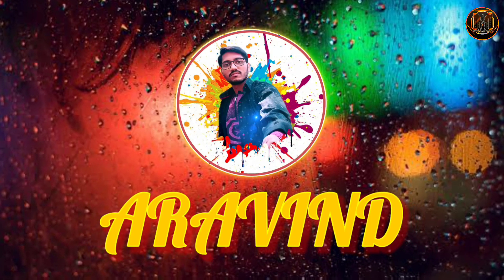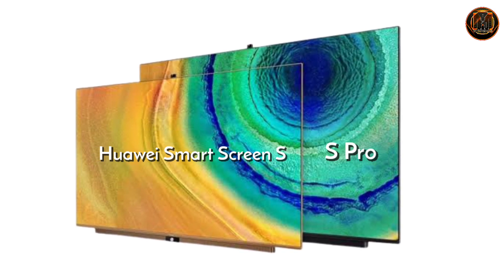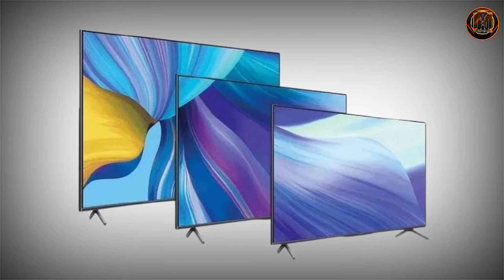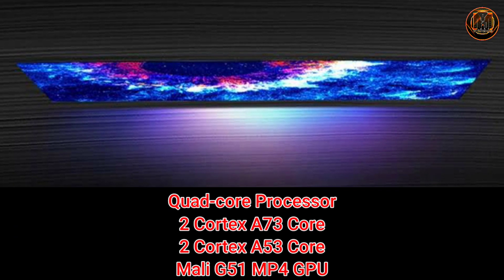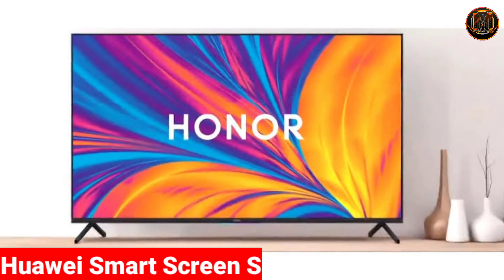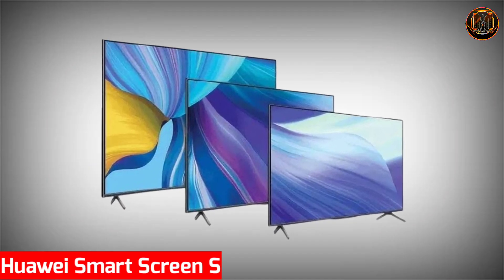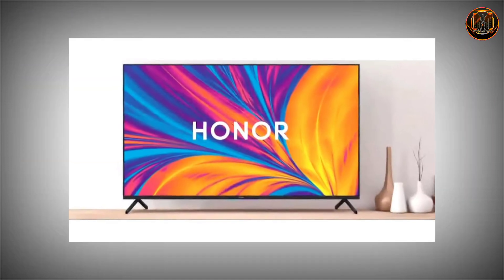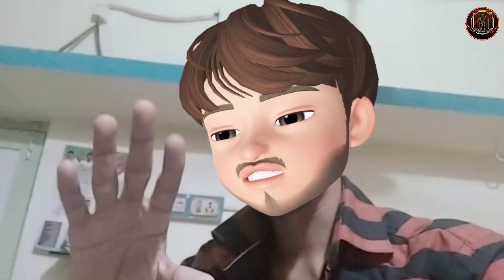Selfie Camera உடன் ஒரு Android Smart Tv | Huawei Smart Screen S Pro Smart Android TV | Tech Bag